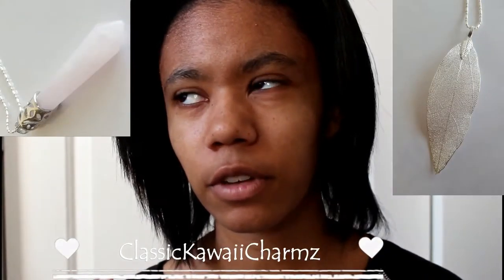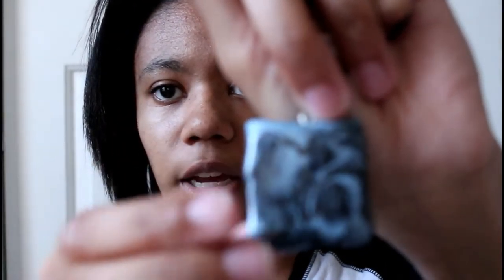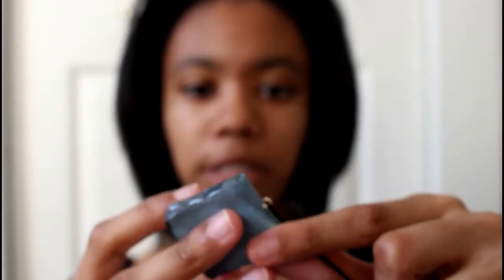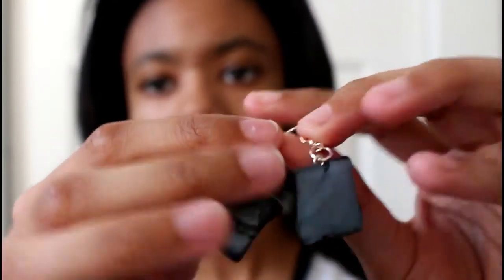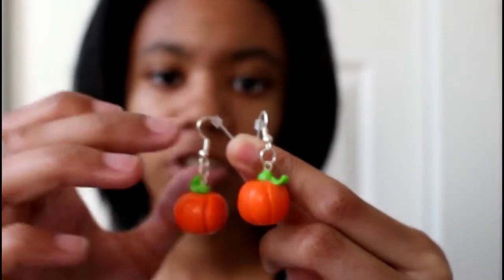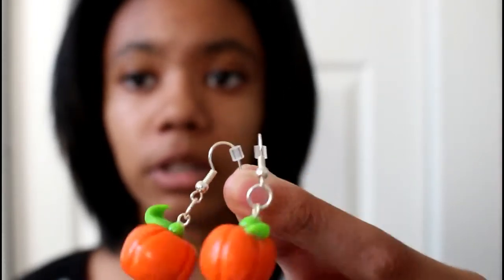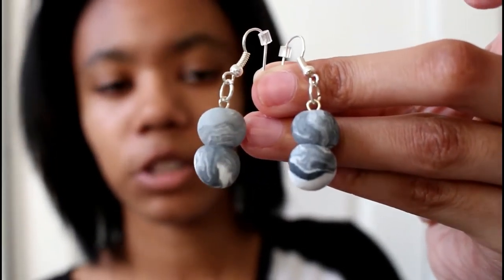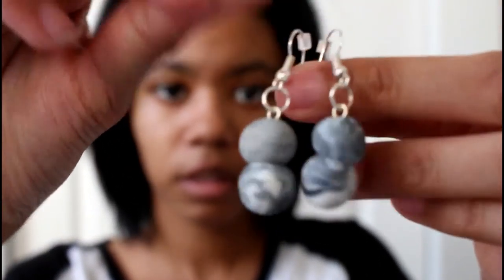I Opened an Etsy Shop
My Etsy Shop

Origin: Angelfire202

Recording Info:
RECORDING SOFTWARE: Fraps
MICROPHONE: Blue Nessie
EDITING SOFTWARE: Windows Live Movie Maker (Not always used)
Royal free music/Royal free remix music